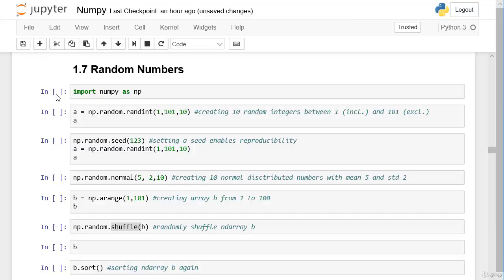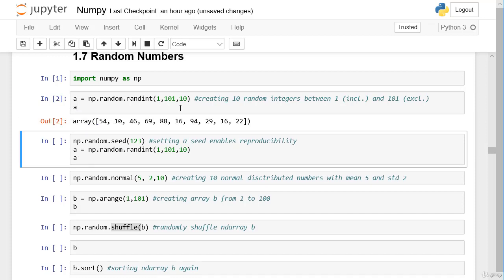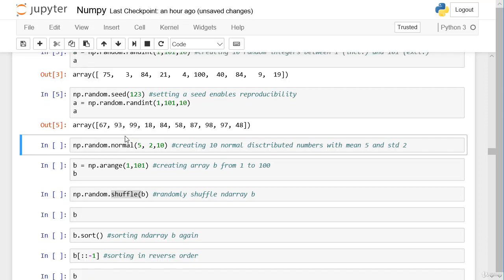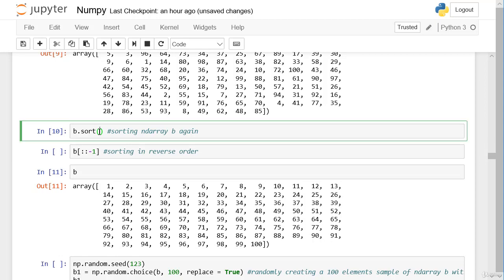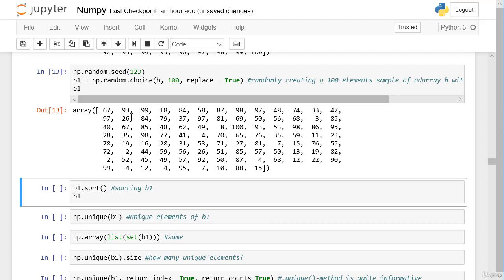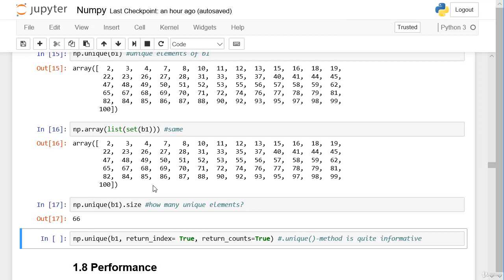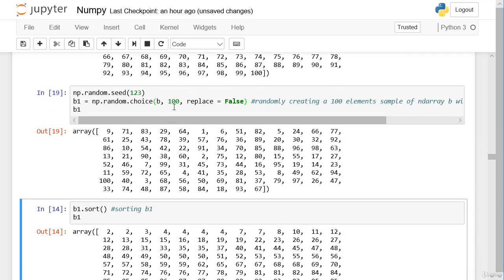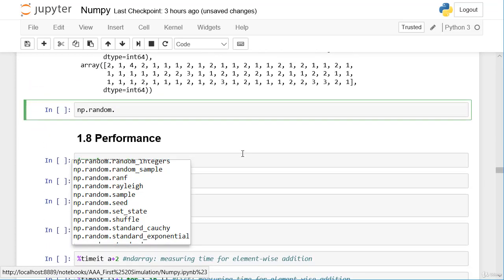Simulating Real World Problems with Python (8 Generating Random Numbers)